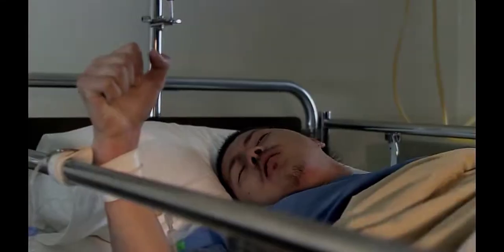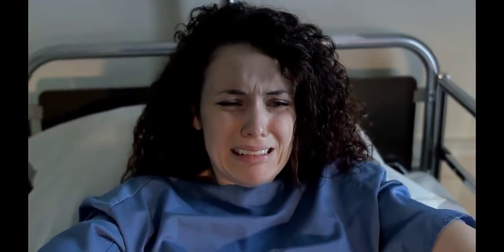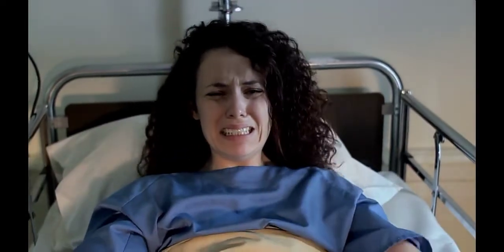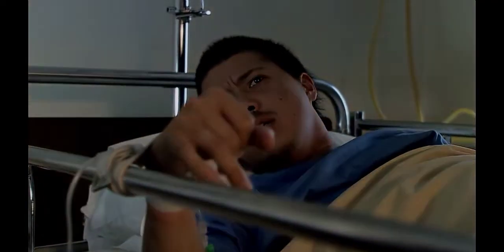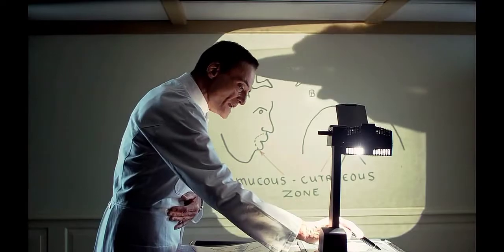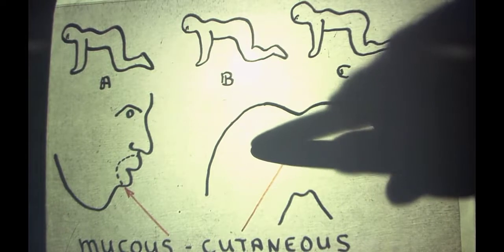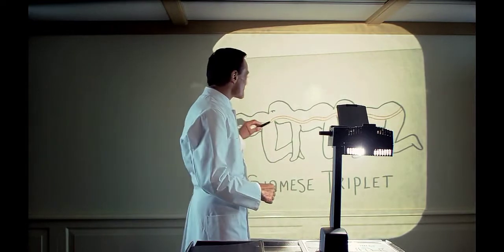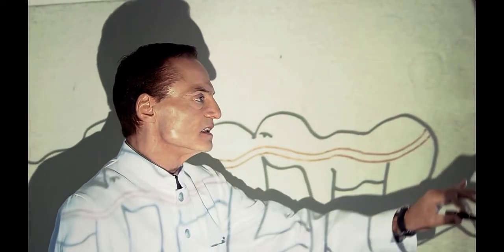THE HUMAN CENTIPEDE- Operation Overview